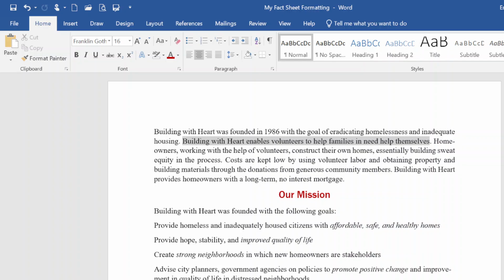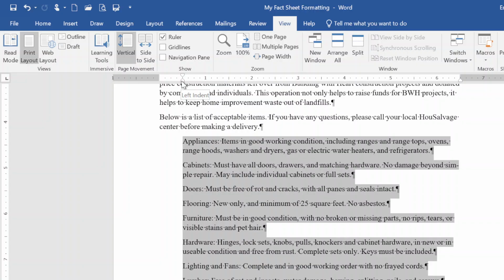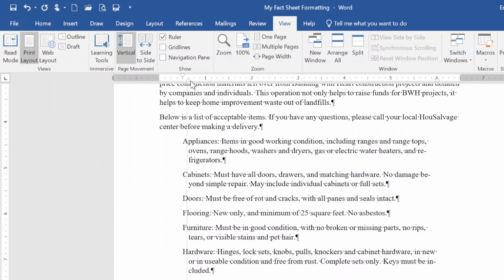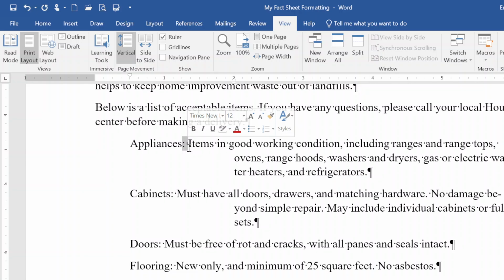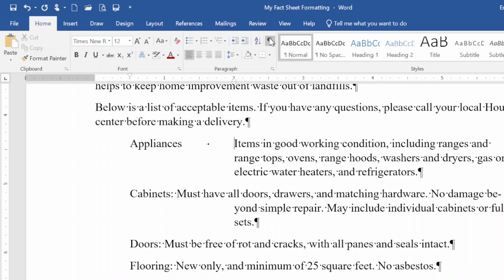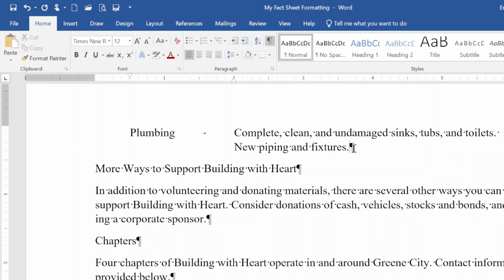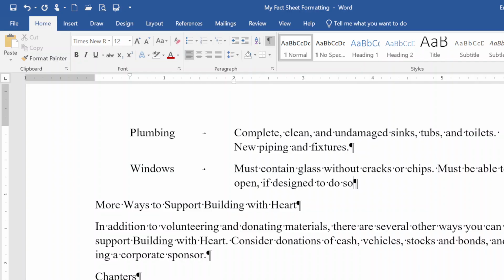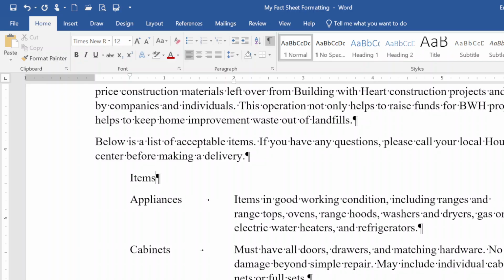Word Part 1 Activity 2-4